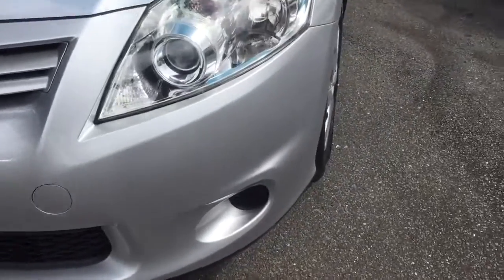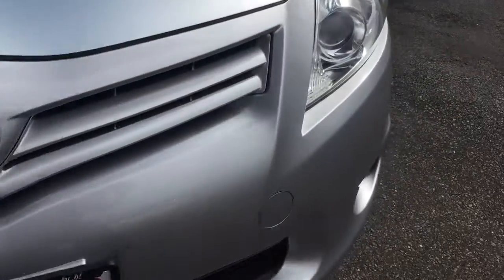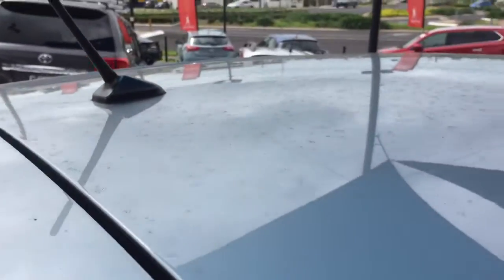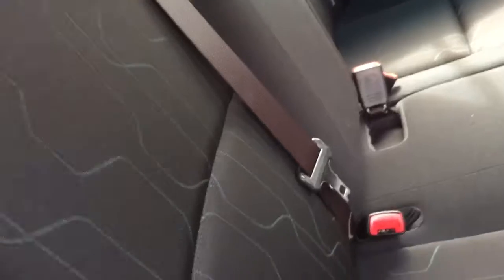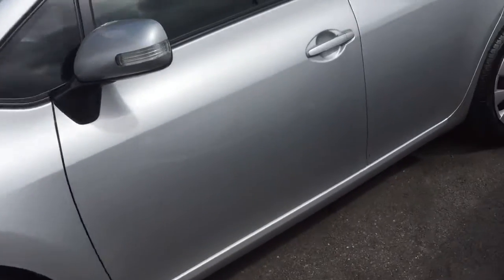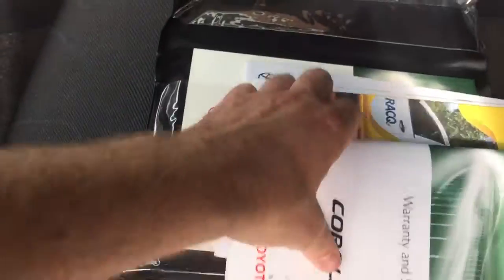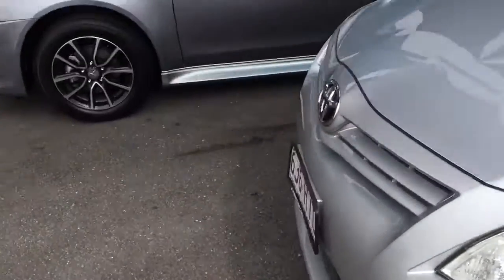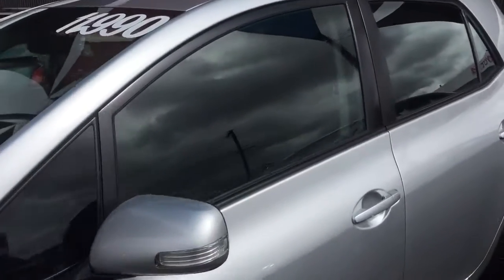15 July 2017